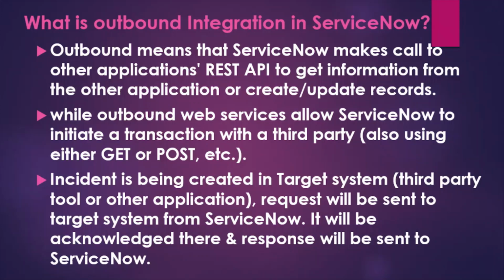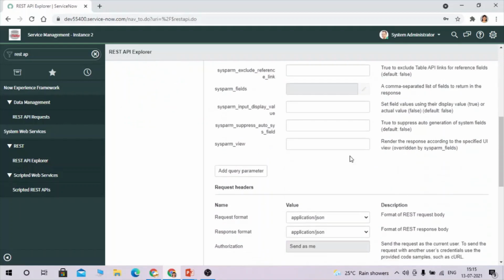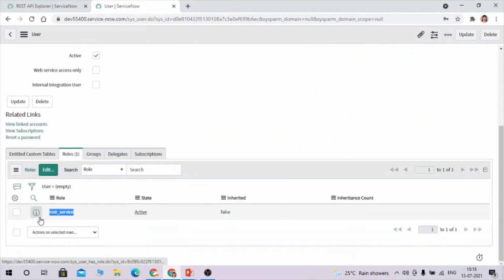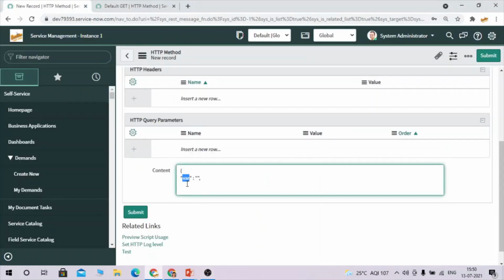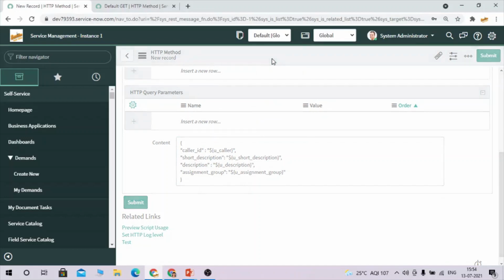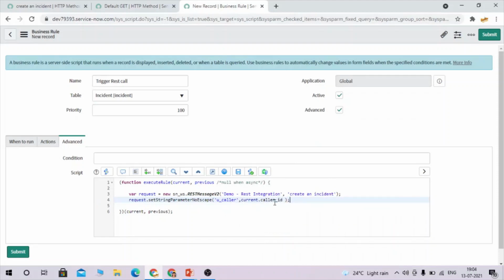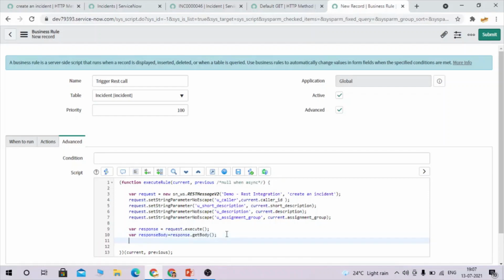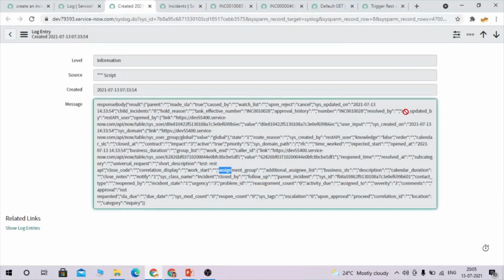#4 Rest Outbound Integration in ServiceNow| Rest Message |Create an Incident in third party tool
Rest Outbound Integration in ServiceNow| Rest Message |Create an Incident in third party tool